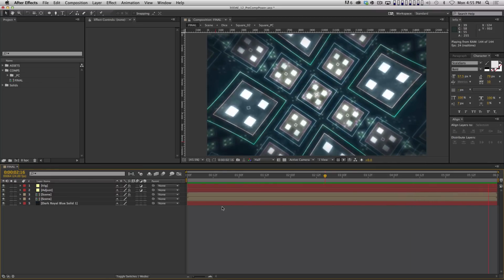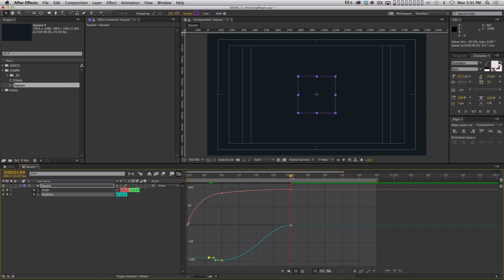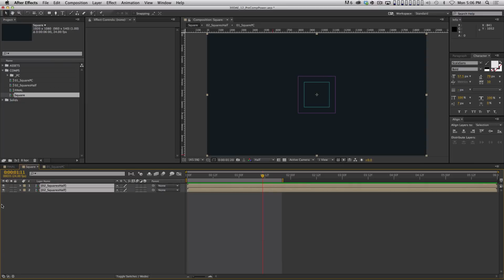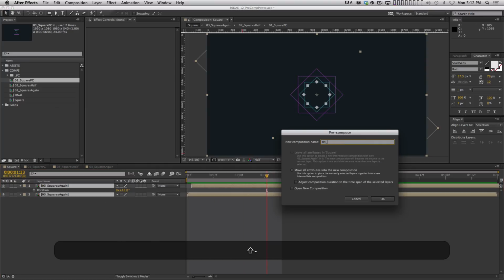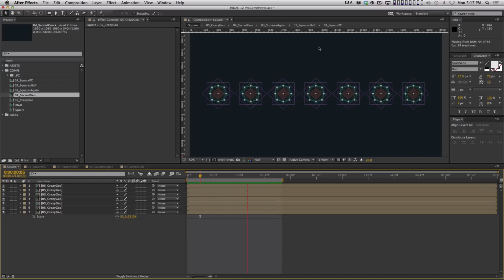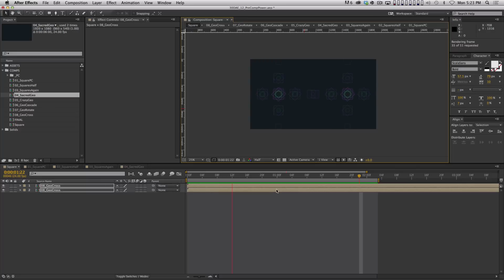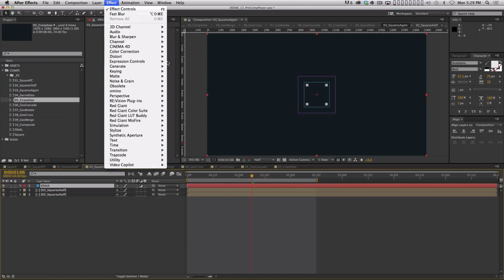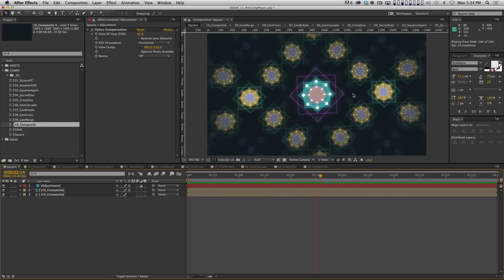The Power of Precomps in After Effects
In this tutorial we'll take a look at the true power of precomps in After Effects.

Partial, Auto-Generated Transcript Below 👇

Joey Korenman (00:17): What's up Joey here at School of Motion, bringing you day 15 of the 30 days of after effects. Today, I'm going to talk about pre comps. Now, if you've used after effects for more than a week, you probably know about pre composing, but in this lesson, I want to reinforce the power of pre comps. And a good way of doing that I found is to show just how quickly you can build very, very complex animations. That really don't take that much work. And don't have very many key frames, but actually look really cool and complicated. I'm hoping that along the way, you're going to pick up some tricks about working with pre comps. Now don't forget to sign up for a free student account, so you can grab the project files from this lesson, as well as assets from any other lesson on school emotion. Now let's hop in and make something cool.

Joey Korenman (01:03): So let's talk about pre comps. Um, and one thing I wanted to say about pre comps is that when I was starting out with after effects, they sort of freaked me out because you know, you do all this work and then you, you pre-com it. And all of a sudden you can't see your work anymore. And it feels like you're hiding key frames from yourself. And God forbid, you want to go in and tweak something. Now it's kind of hidden and it's, it's kind of, it makes it trickier. Um, and you have to manage it. Um, this is actually something after effects artists have been complaining about for years is the fact that you can't sort of see your key frames while they're in a pre-camp, um, very easily anyway. So, um, what I want to show you is some of the really, really, really cool things you can do with pre comps.

Joey Korenman (01:41): Um, this is a little bit more of a beginner tutorial, but, uh, I'm just going to keep pushing and pushing and pushing the pre comps until you get something that looks really, really complicated like this. Um, and hopefully what I'll show you guys is that this is actually really easy to make. Um, it it's, it's shockingly easy. So, uh, all right, so let's just hop in and get started and let's talk about pre-com. So I'm going to make a comp a 1920 by 10 80. All right. And I'm just going to call this square. Okay. Um, all right. So first thing I want to do is just animate something really simple. All right. I'm going to turn on my guides here by hitting the apostrophe so I can kind of make sure I have things in the center where they need to be, and I'm just going to make a square.

Joey Korenman (02:24): So a, an easy way to make a square and make sure it's in the middle of your comp is go to, uh, go to your shape layer tool here, grab a rectangle tool and just double click that button. And what that'll do is it'll make a shape layer that's right in the middle of your comp. Um, and then you can come into the shape layer settings here and Turrell open the rectangle and the rectangle path, and then you can unlock this size property. So the width and the height aren't linked anymore, and just make the width and the height the same. And then you can scale that down. And now you have a perfect square, right in the middle of your comp. You can do the same thing with a circle too. It's pretty useful. Make sure that, um, you know, if you rotate this thing, are you doing anything to it?

Joey Korenman (03:02): It's right in the middle. Um, and what I want to do, let me rename this square and I don't want to fill on it. Uh, I do want a stroke. So what I'm going to do is maybe it had like a, a two pixel stroke. And I think I had some nice kind of pink color in there. So, so let's get rid of the fill a quick way to do that. As you can click on the word fill, if you have this selected, uh, it brings up this little box and then you can just hit this guy and now it gets rid of the fill. It's kind of a neat little shortcut. Okay. So now we have our square and let's just do a simple little animation with it. Okay. So, um, you know, here's a simple thing. We'll have it start scaled at zero and then we'll go forward, you know, a second and we'll have it go up to 100.